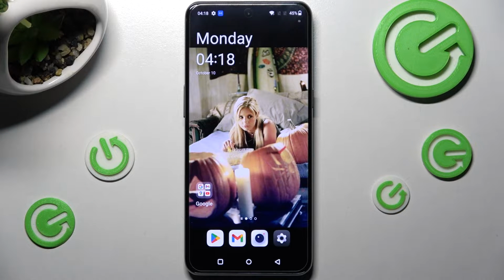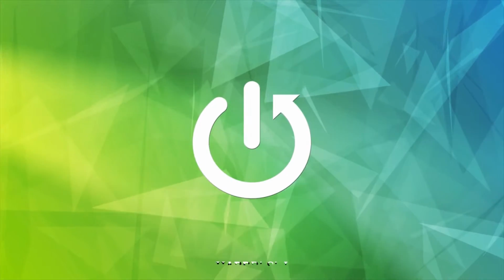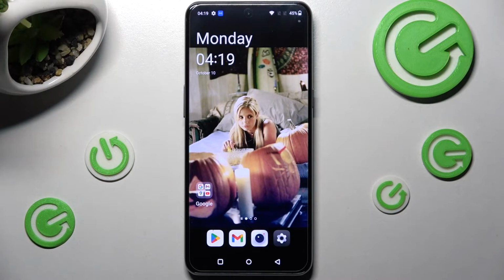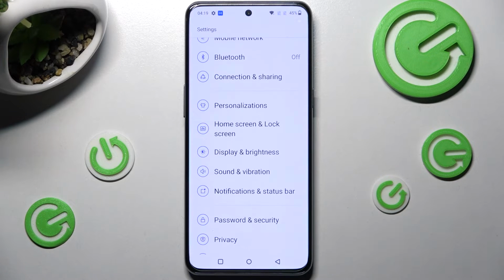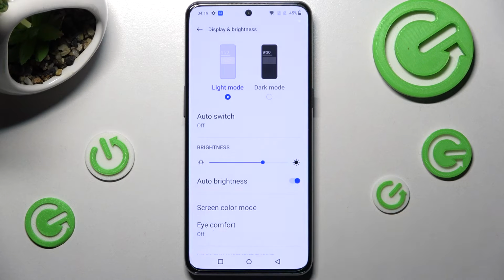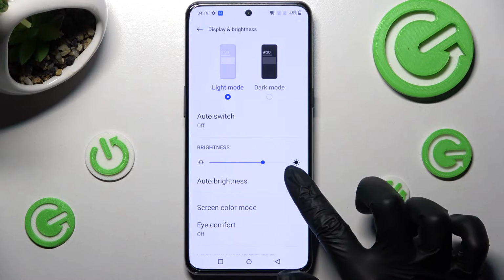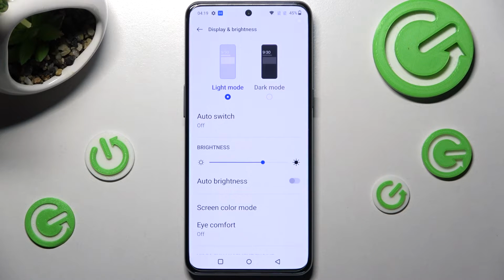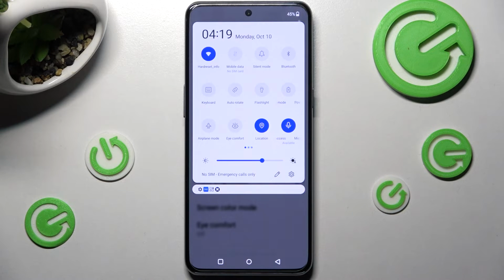How to Switch On/Off Auto Brightness on OnePlus 10T - Adjust Display Settings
Learn more about OnePlus 10T

If you want to set automatic brightness on your OnePlus 10T, check out the video below. You can find out how to set automatic brightness on your OnePlus 10T by watching the video below. Learn how to adjust the screen brightness on your OnePlus 10T by entering the display settings and turning on the screen brightness. The following instructions will guide you through setting up adaptive automatic brightness on your OnePlus device. Find many useful OnePlus 10T instructions on our HardReset.info YT channel.

How to use automatic brightness on OnePlus 10T?
How to enable automatic brightness on OnePlus 10T?
How to activate automatic brightness on OnePlus 10T?
How to switch on automatic brightness on OnePlus 10T?